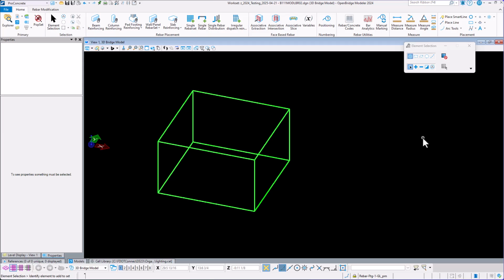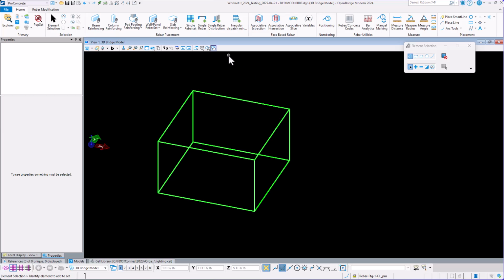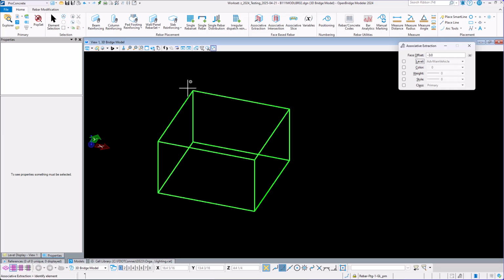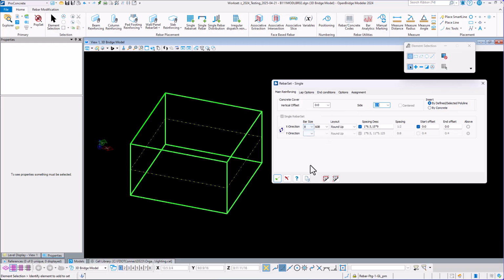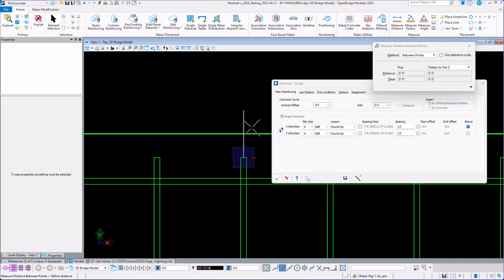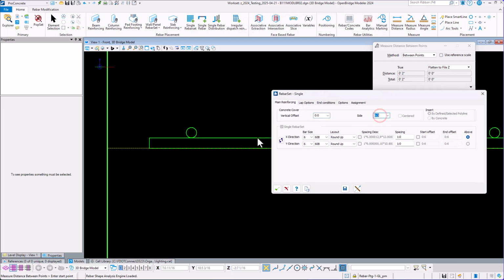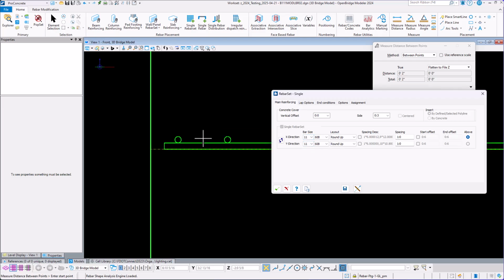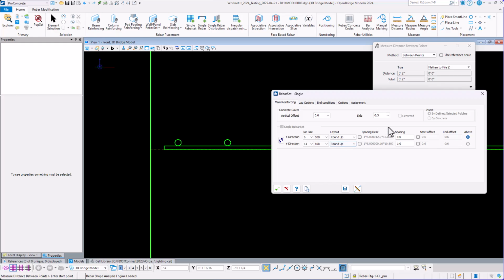OpenBridge Modeler ProStructures - 3D Rebar Modeling Part 7 - Single Rebarset 1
In this video i will show you how to use the single rebarset tool in proconcrete